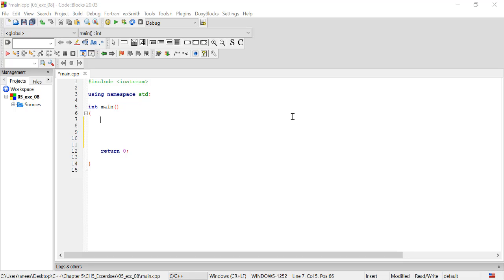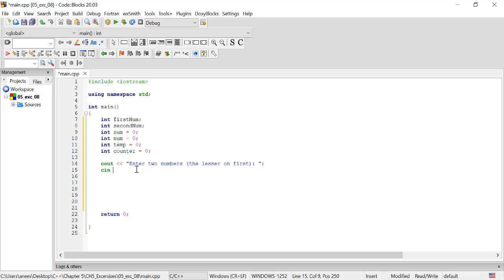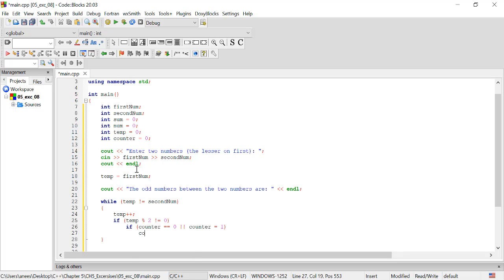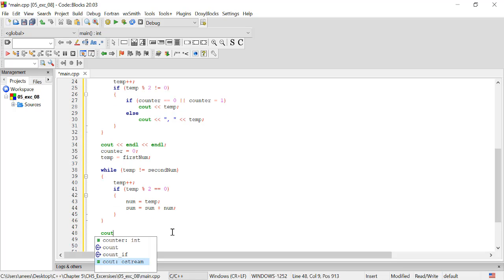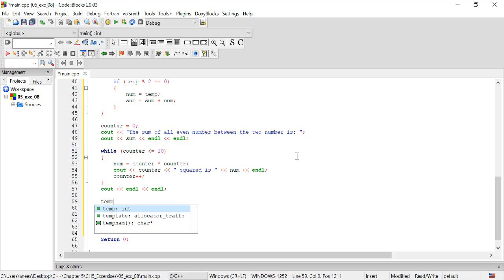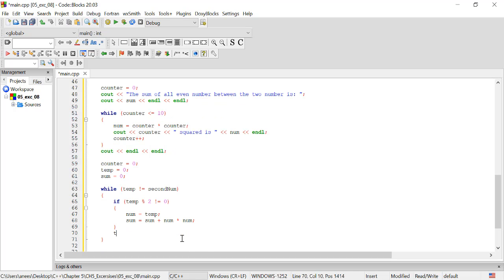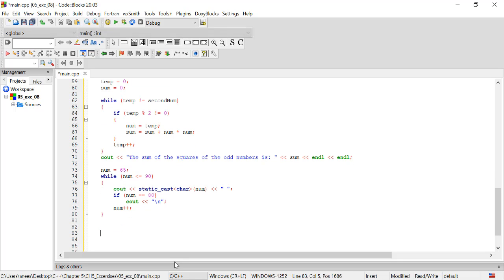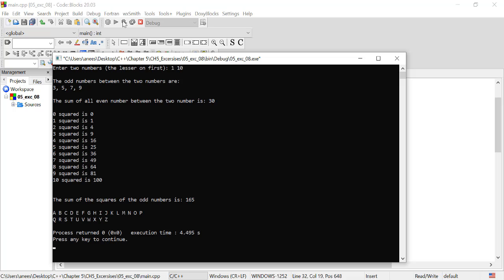CPP01 Programming Exercise 5-8: While Loops ANSWER